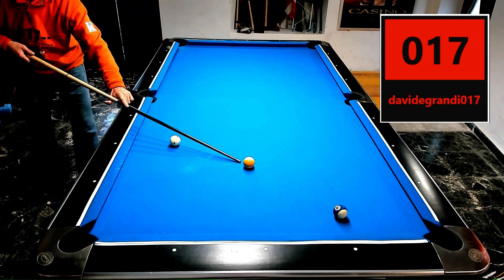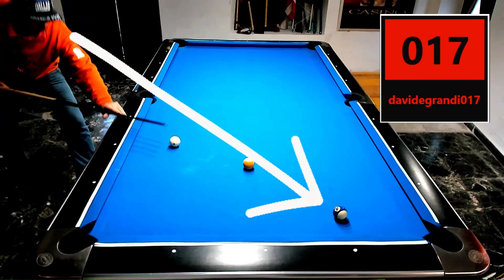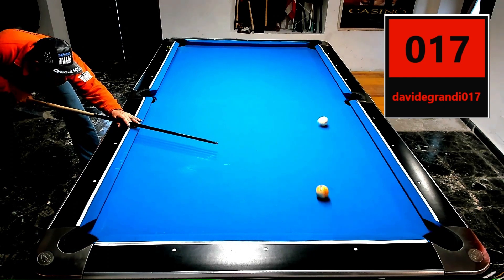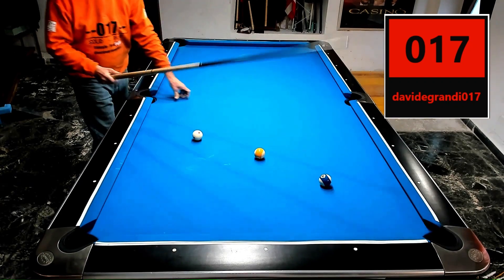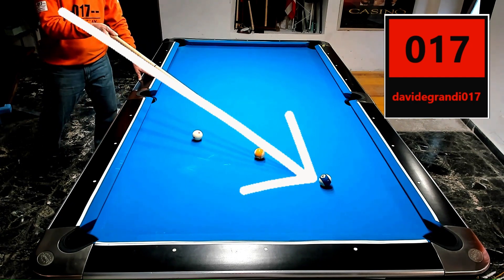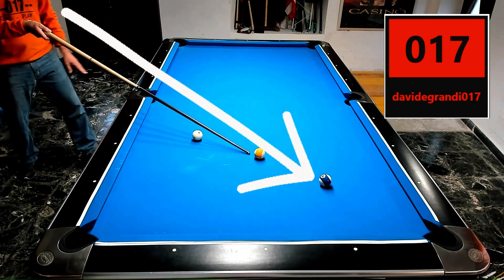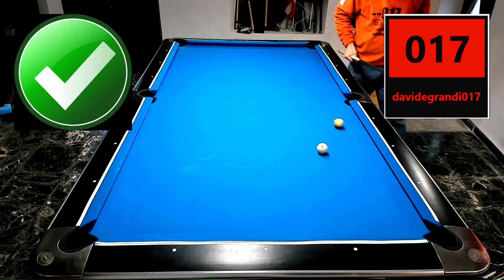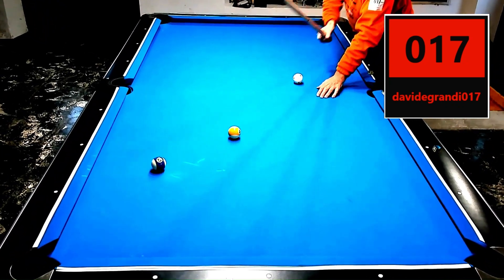Ball over ball pool tutorial 16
TUTORIAL (RIGHT - WRONG) BILLIARD POOL by davidegrandi017